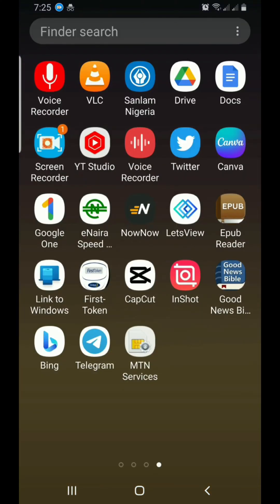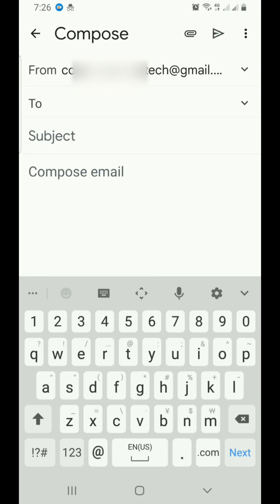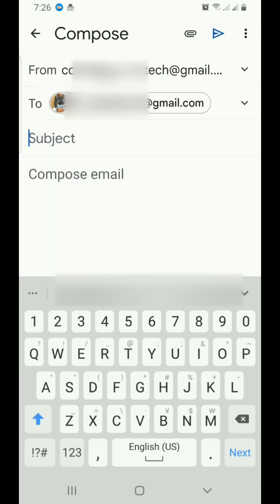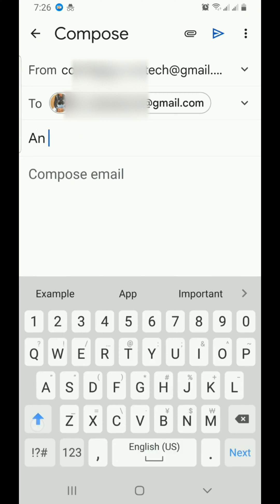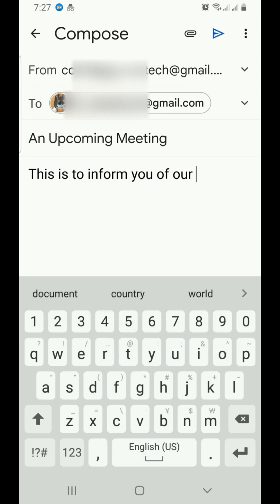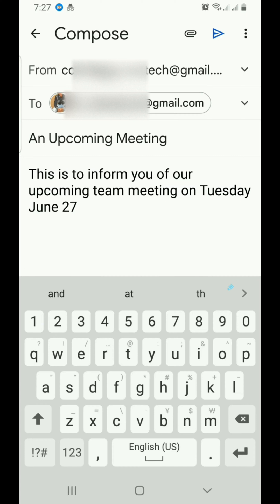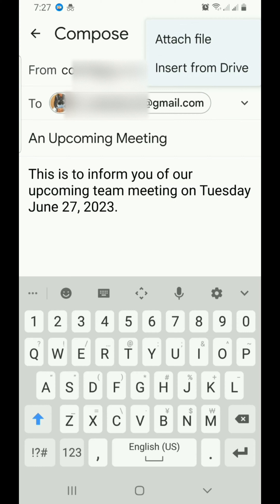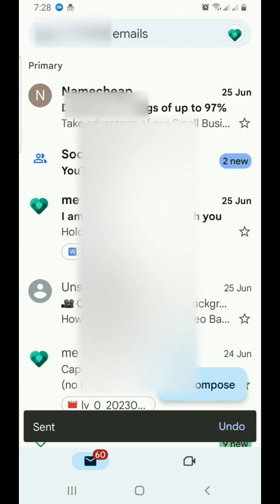How to Send Email From Android Phone (Gmail)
Learn how to send email from Android phone using a Gmail account from this video tutorial. It also teaches how to attach file to the email, and lastly how to send the electronic mail.